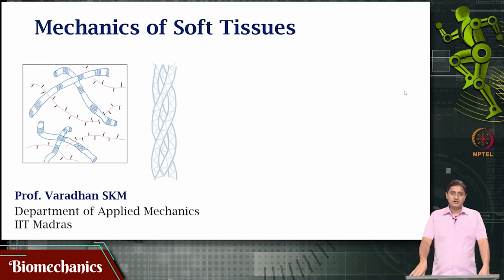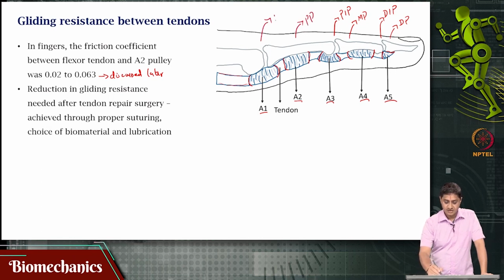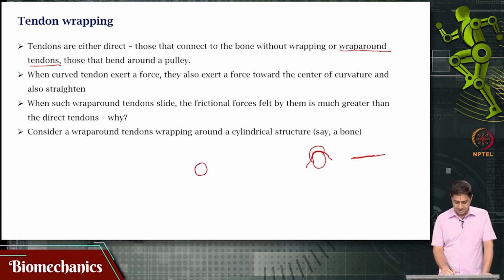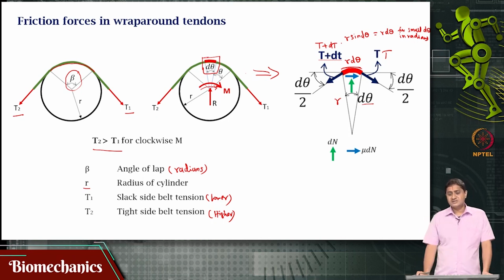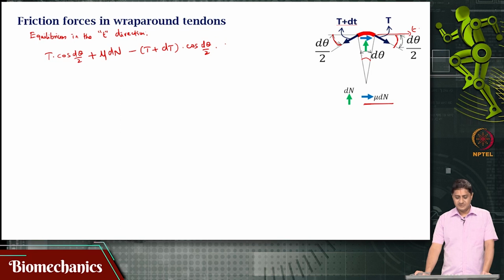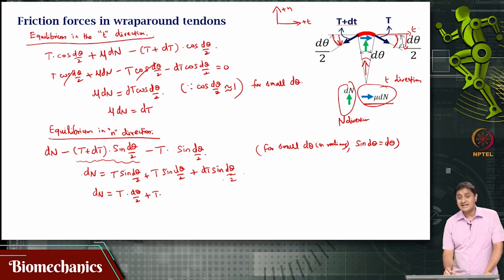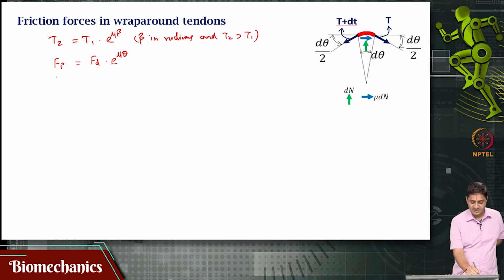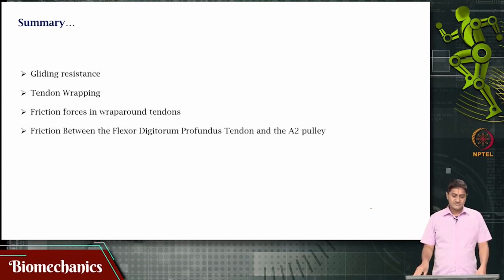Gliding resistance tendon wrapping and friction forces